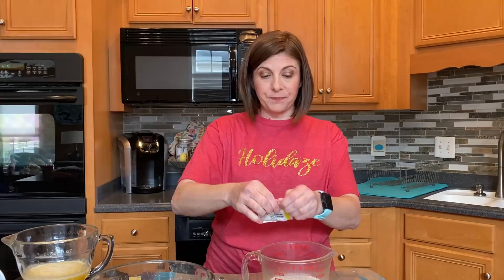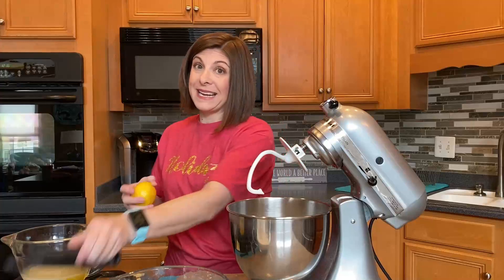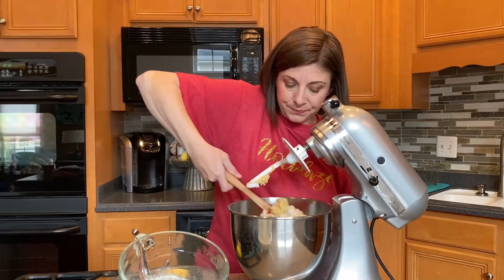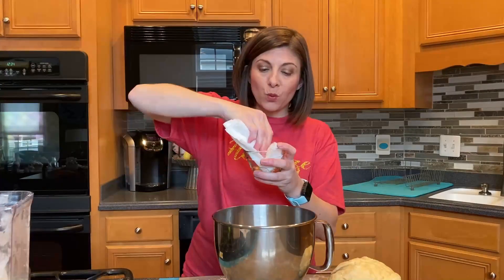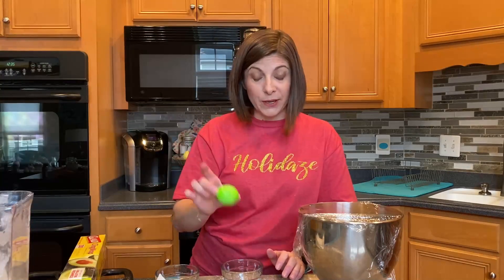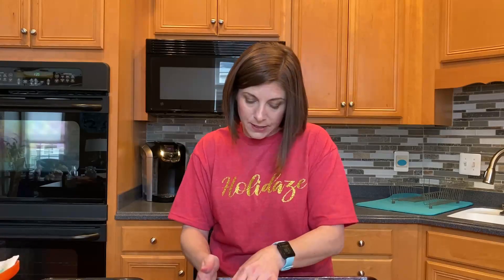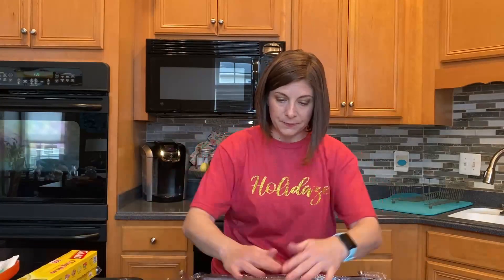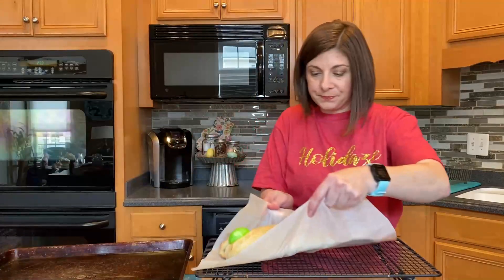Italian Easter Bread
Looking for a different way to make bread for Easter this year?  Here you go!  Bright and colorful.

rs365